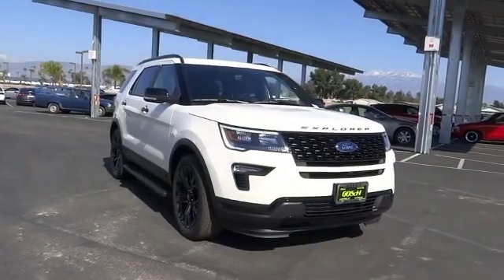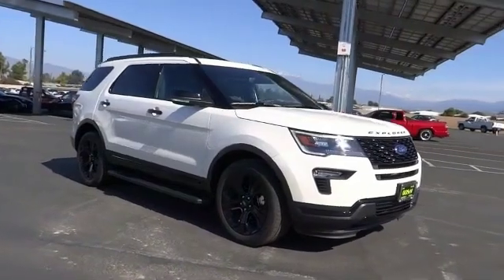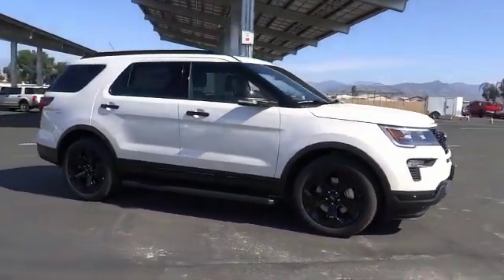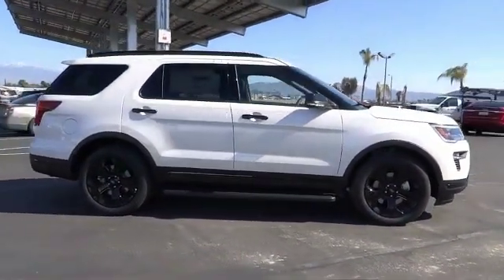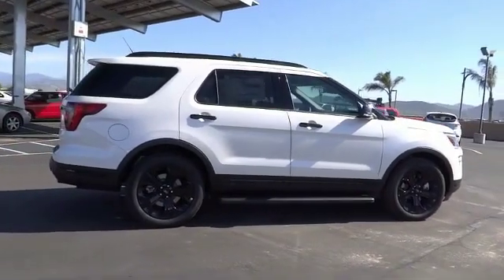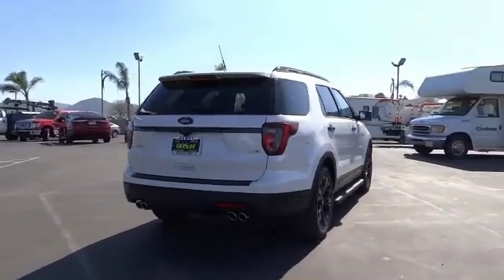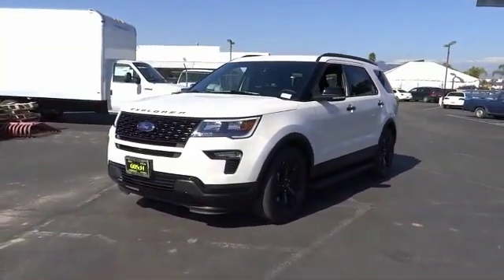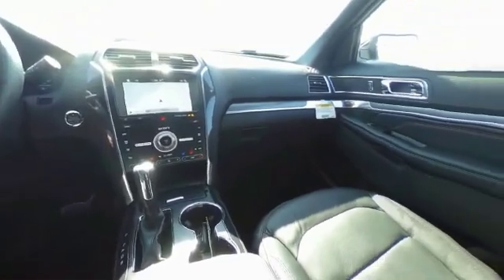2019 Ford Explorer HEMET BEAUMONT MENIFEE PERRIS LAKE ELSINORE MURRIETA F19387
2019 Ford Explorer SPORT 4WD

GOSCH FORD HEMET PROUDLY SERVING HEMET, BEAUMONT, MENIFEE, PERRIS, LAKE ELSINORE, MURRIETA, AND SURROUNDING SOUTHERN CALIFORNIA LOCATIONS. THIS WHITE 2019 Ford EXPLORER IS EQUIPPED WITH A 3.5L, AUTOMATIC TRANSMISSION, AND RECEIVES AN ESTIMATED 16 City/22 Hwy MPG. GOSCH FORD HEMET 150 CARRIAGE CIRCLE HEMET CA 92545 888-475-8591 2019 Ford EXPLORER SPORT 4WD Stock #: 8-F19387 | VIN: 1FM5K8GT2KGB09418 | 2019 Ford Explorer Sport 4WD TRACTION CONTROL SECURITY SYSTEM ALLOY WHEELS Gosch Ford Hemet